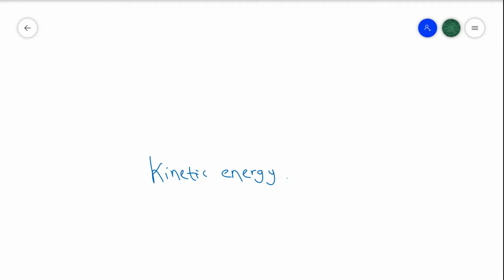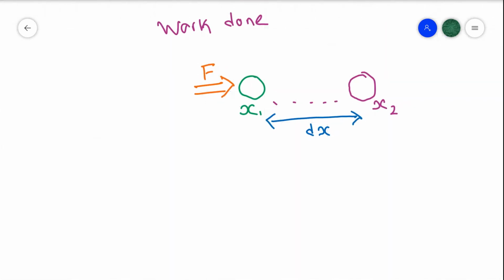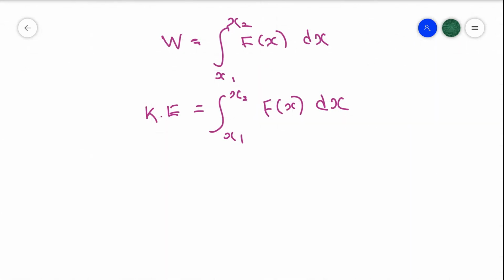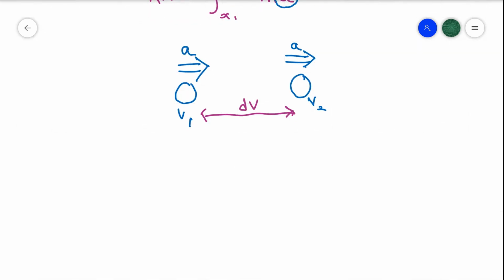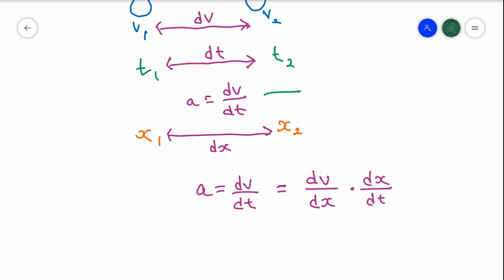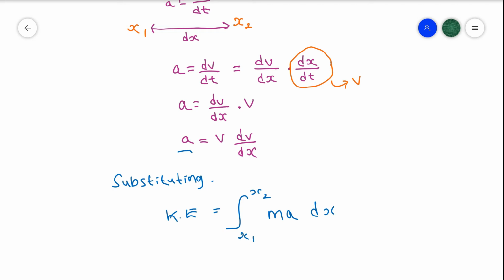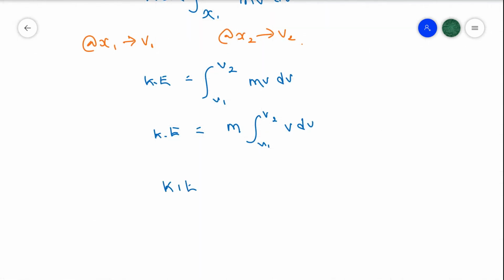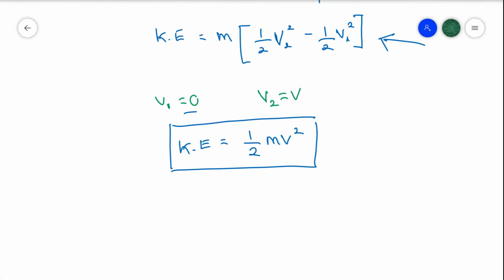Math Proofs | Kinetic Energy Formula Proof Using Calculus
In this video we will prove the Kinetic Energy formula using calculus.